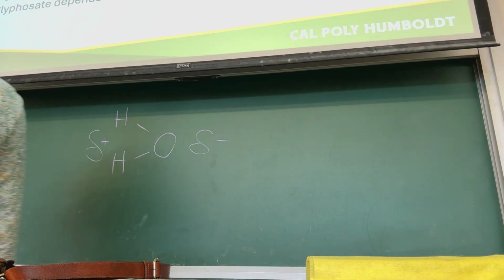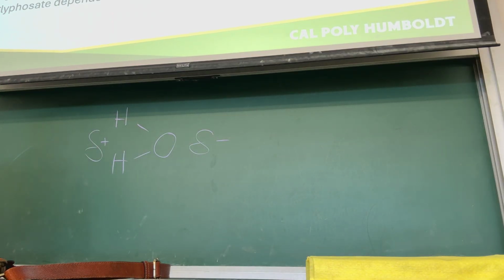ESM 105 Lecture 33 Fall 25